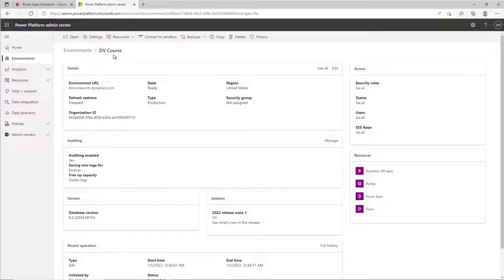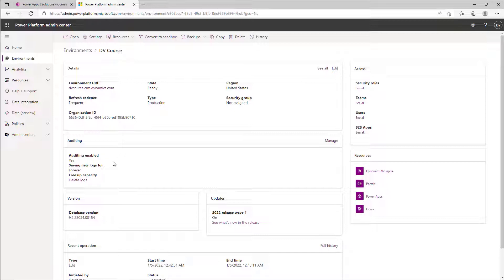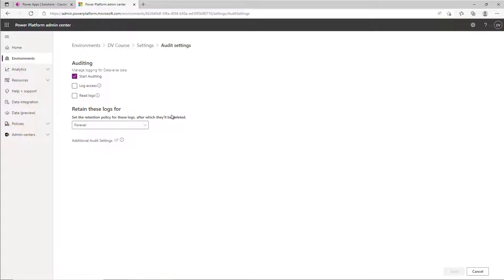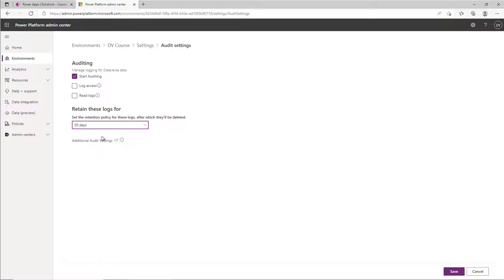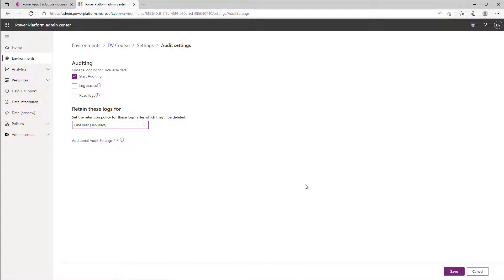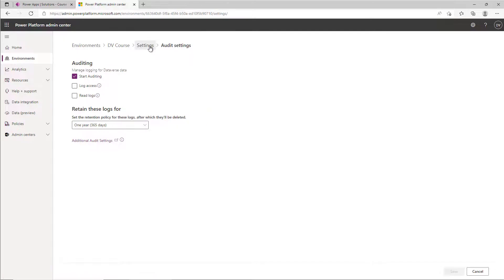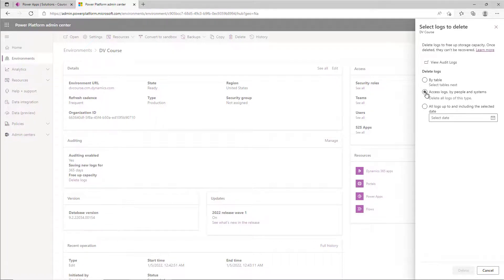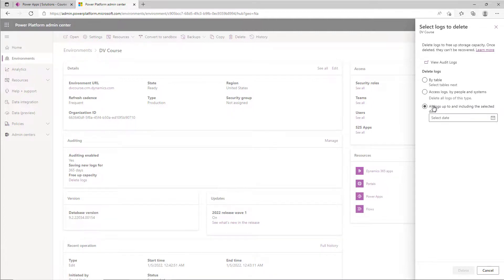Manage your Dataverse audit logs | 365.Training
In this video David Yack shows us the new options for managing audit logs in Dataverse.  This is a must watch if you don't like paying too much for storage.